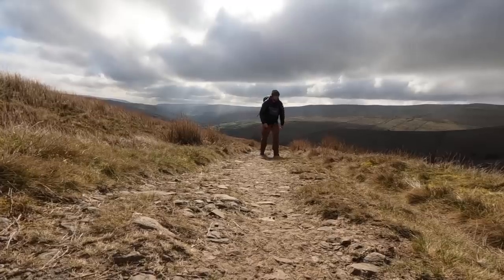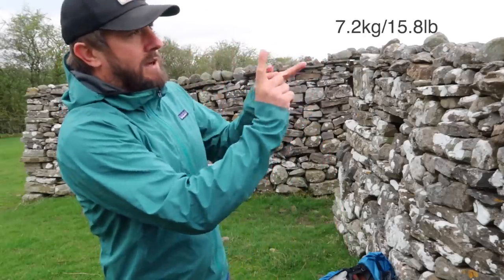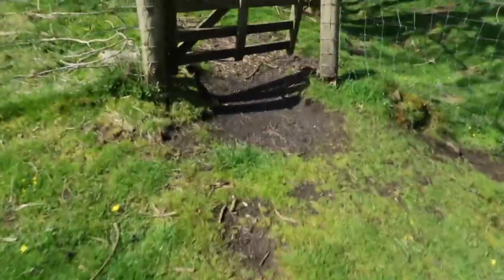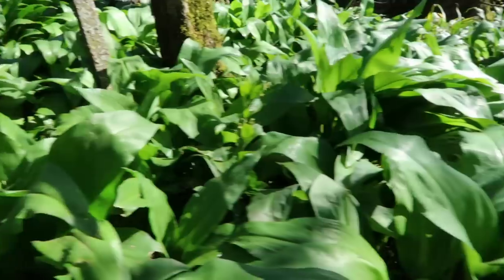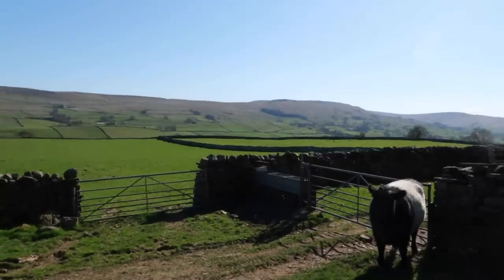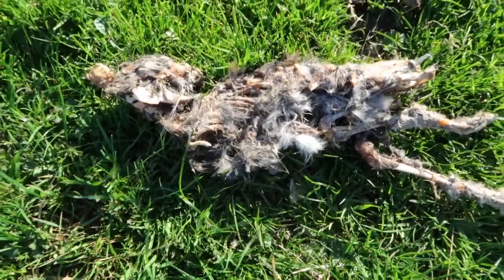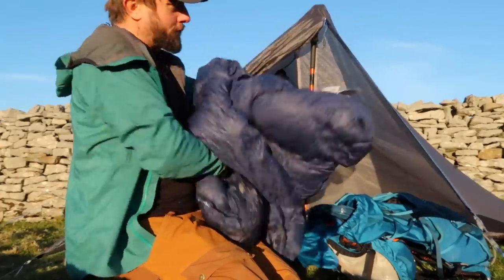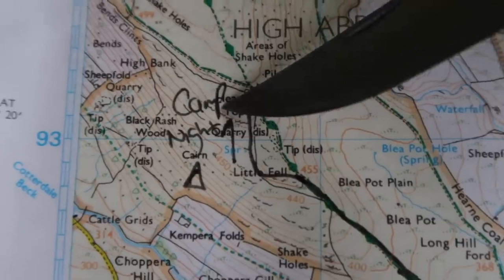3 Days Backpacking in the Beautiful YORKSHIRE DALES | The Herriot Way part 1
The Herriot Way is a 52 mile circular route in the beautiful Yorkshire Dales national Park. The route crosses one of the highest points in Yorkshire, visits historic monuments and passes through a barren industrial wilderness; laid bare through lead mining. Beginning in Aysgarth and passing through Askrigg, Hawes, Keld, Reeth and Castle Bolton, this a fantastic way to explore the beauty of the Yorkshire Dales, and it's a relatively easy route for beginners.

Kit I used on this hike:
CLOTHING
Fjallraven Cap
Altra lone peak 7.0 Shoes
Darn tuff Socks
Altra Gaiters
Craghoppers Atmos T-shirt
Down Trousers
Patagonia micro puff jacket
Ronhill Gore-tech rain jacket
Fjällräven keb trousers

EQUIPMENT
Guide book
Ospray exos 48L backpack
Neoair xtherm large sleep pad
Garmin inreach mini
Soto windmaster stove
Toaks Spoon
Toaks 70mm pot
Petzal bindi head torch
Toilet trowel
Dry bags
Pillow (which I forgot)
Sawyer micro squeeze Water filter
Anker power bank
Tick remover
Waterproof phone carrier
Hiking poles